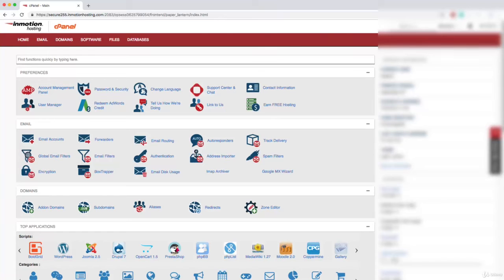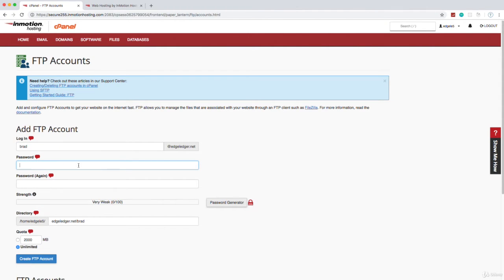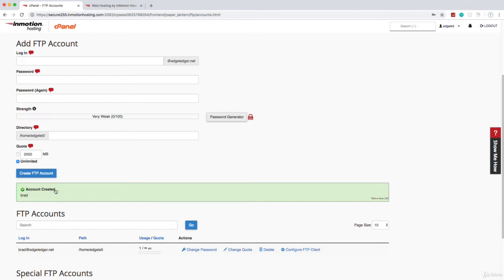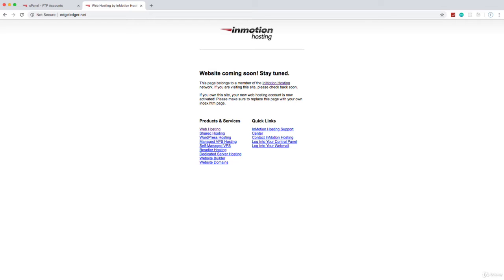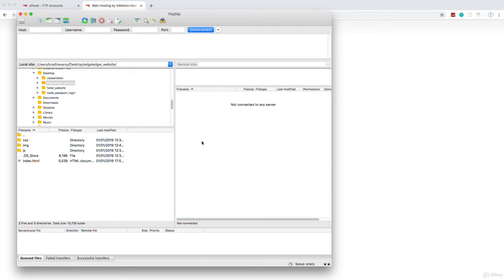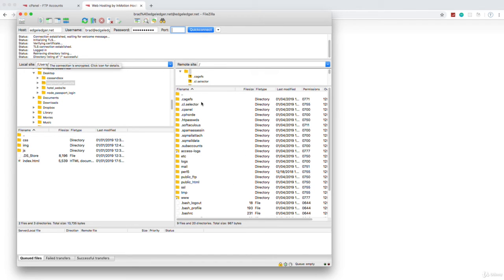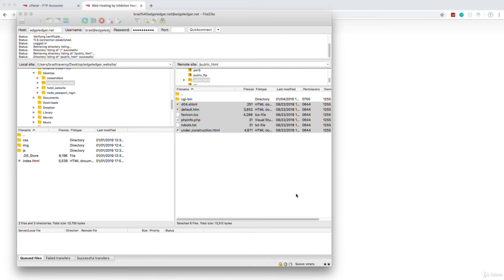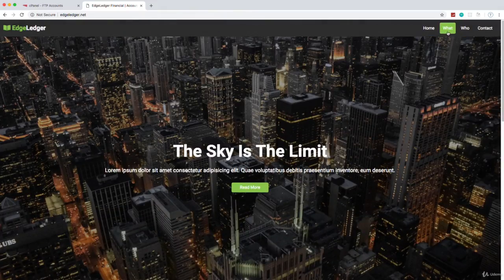Upload Your Site via FTP | Part 4 | HTML & CSS CRASH COURSE || Full Tutorial.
" Upload Your Site via FTP | Part 4 | " || Full Tutorial .

Hello Friends ,